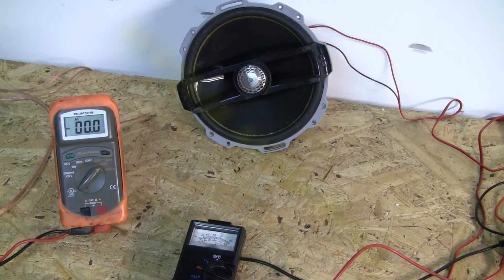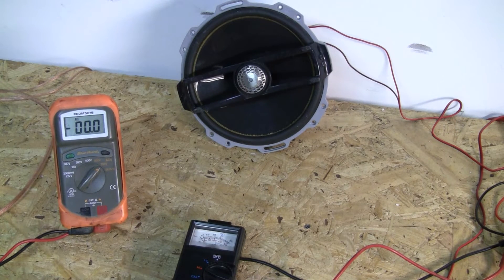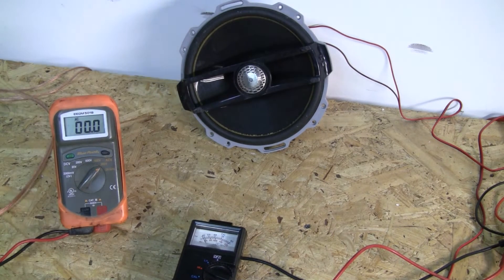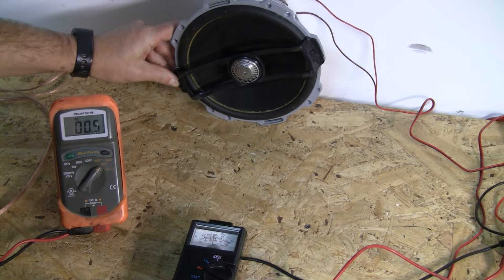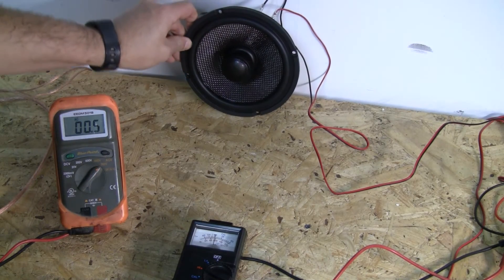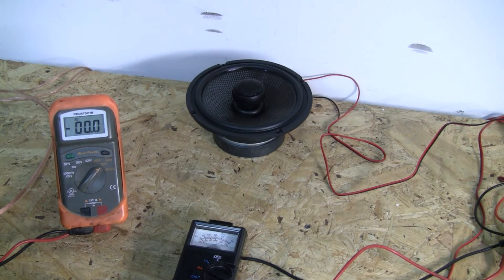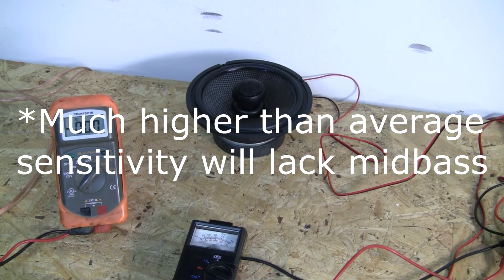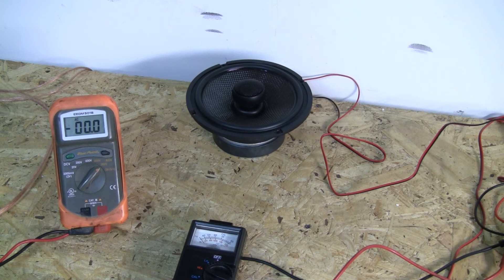Do speaker sensitivity ratings matter? - Tech Stuff Tuesday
In this weeks video, we look at the sensitivity ratings of a Rockford Fosgate M282 8" marine coaxial and our EMF Audio SWAG 6.5" motorsports coaxial (available and see if it really means which is louder.